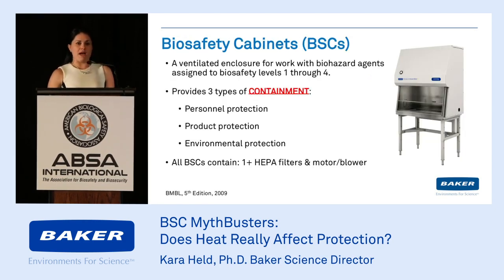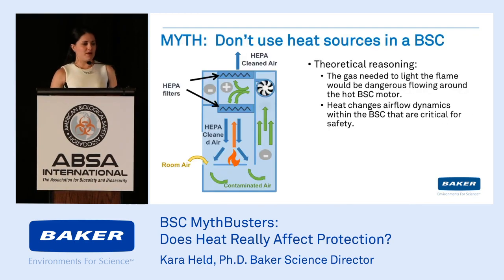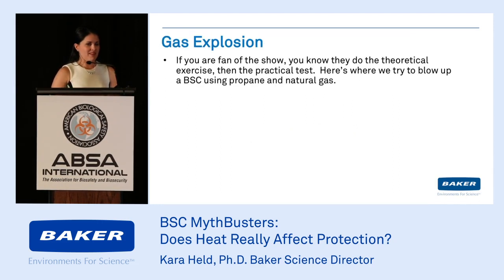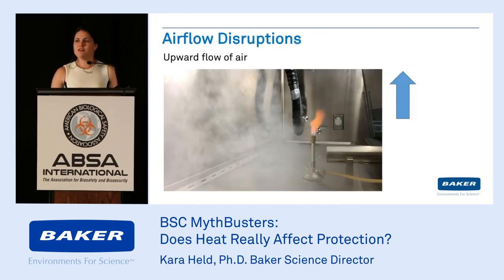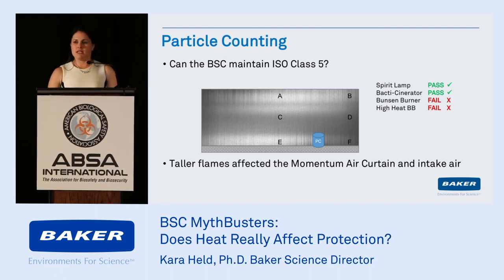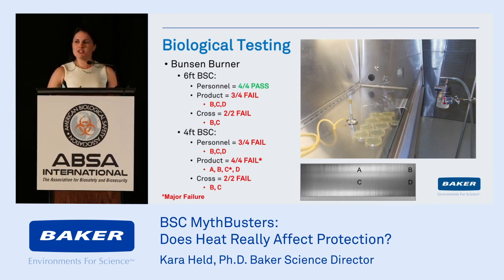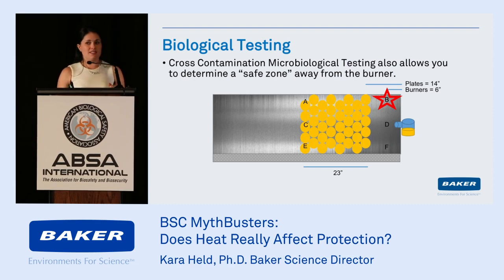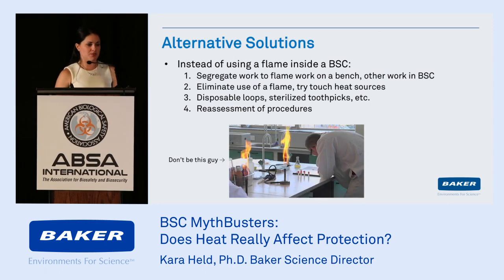ABSA 2018 Myth Busters Presentation-HeatBSCProtection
BSC Mythbusters: Does Heat Really Affect My Protection? Watch the presentation given by Kara Held, Ph.D., Baker's Science Director, at the 2018 ABSA Scientific Session on Wednesday, 10/10/2018. In her presentation, Kara explores the facts behind this common lab myth!